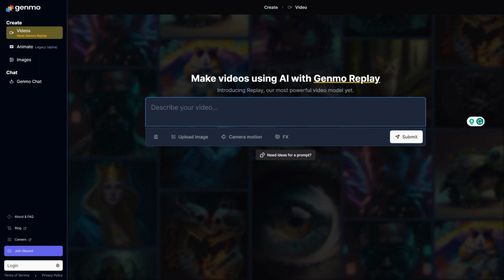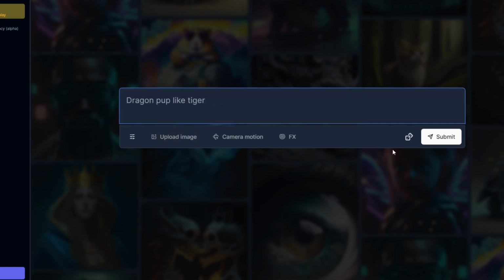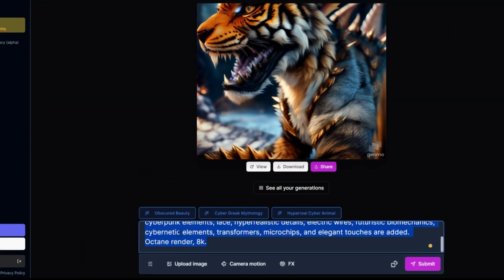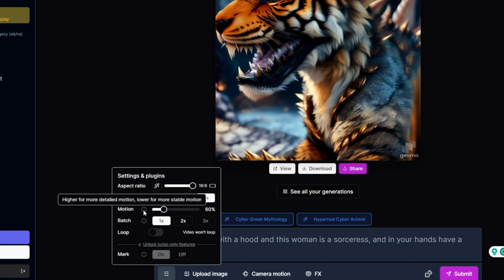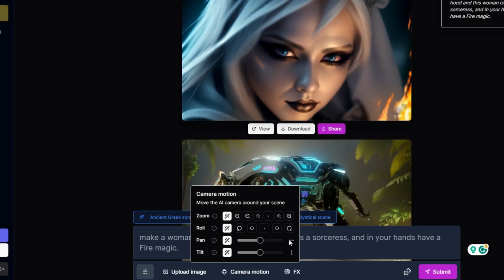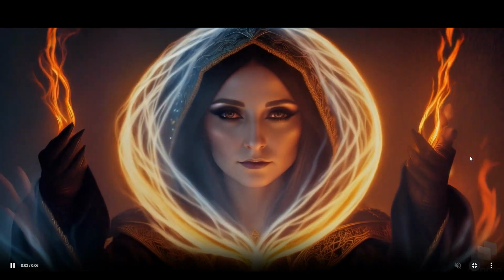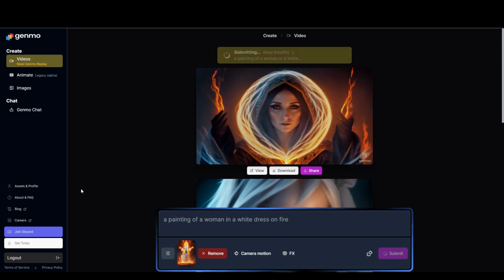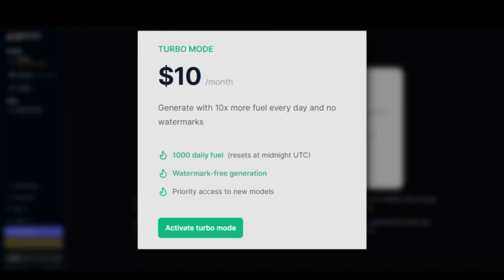Awesome Free AI Text/Image to Video/3D Animation Generator!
Genmo is a free AI tool that allows you to generate animated videos. You can use it to create videos from text or images. Genmo is free for hobbyists, but you can upgrade to the Turbo Plan for $10 to remove watermarks and generate more videos per day.

Timeline -

00:00  Ai Video Sample
00:40  Genmo AI Video Tutorial
03:55  Pricing
04:12  Thanks For Watching
04:26  Related Videos